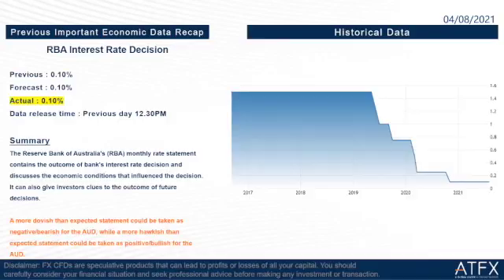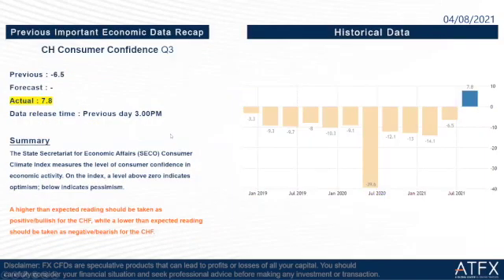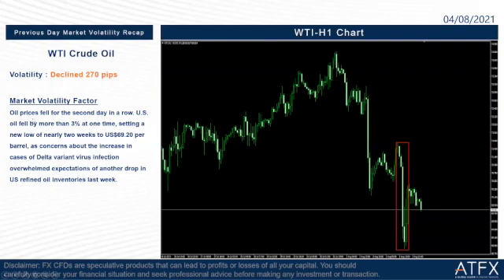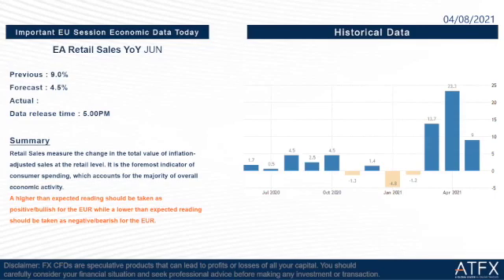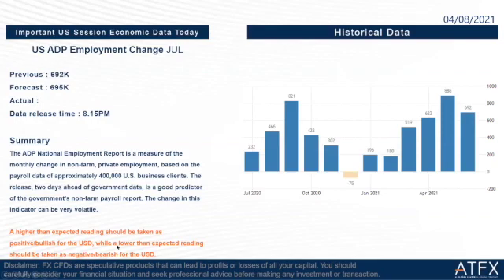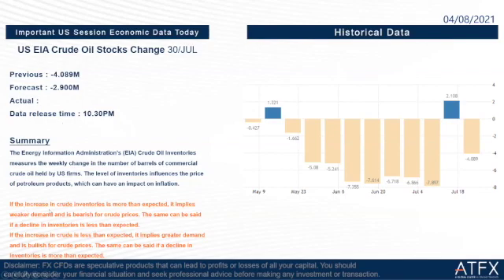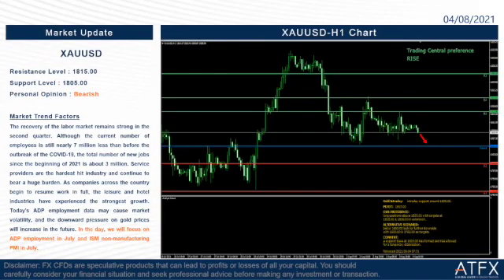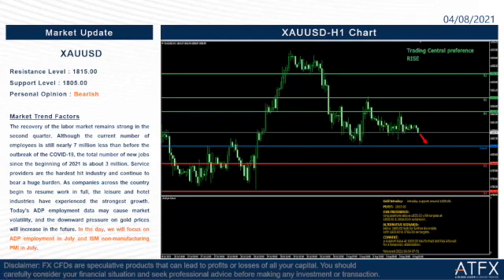Market Analysis Aug 4, 2021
Guest Analyst:
Kris Wong
Market Analyst, ATFX Malaysia

Join our learning sessions today!